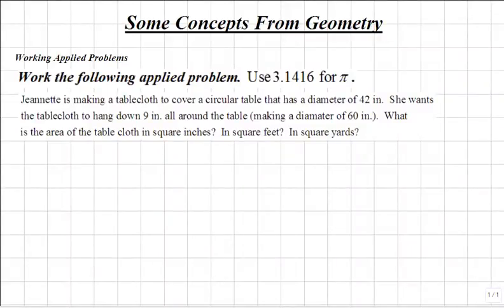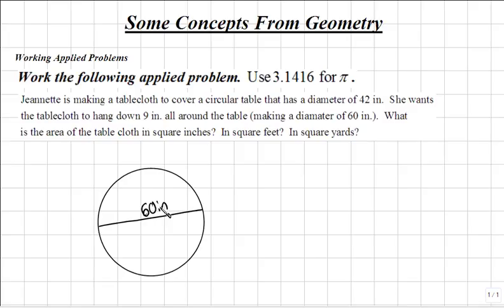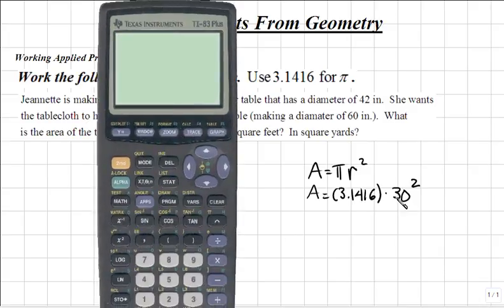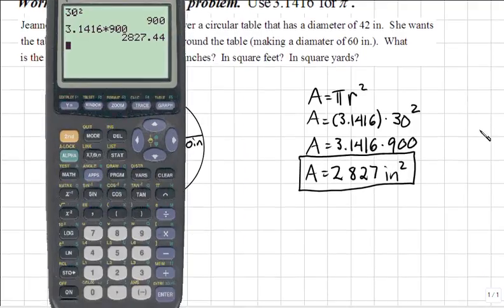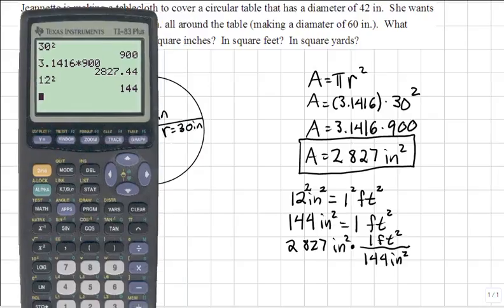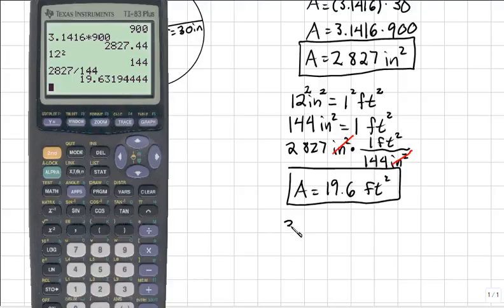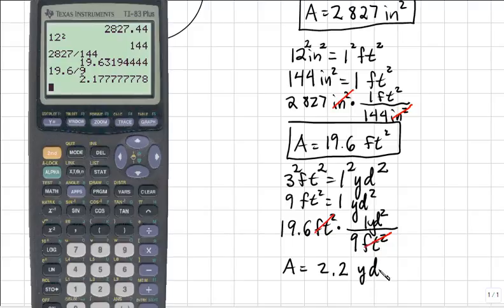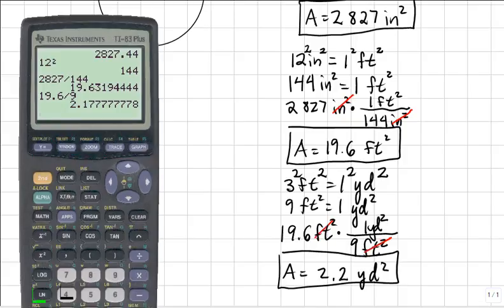Elementary Algebra - Working Applied Problems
lementary Algebra - Working Applied Problems
These problems from Elementary Algebra show solve applied problems from Geometry